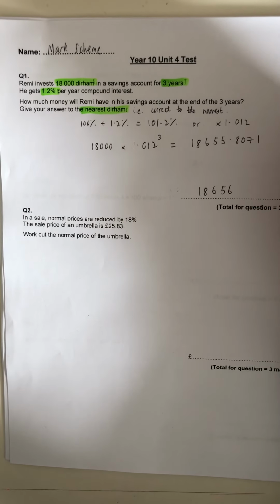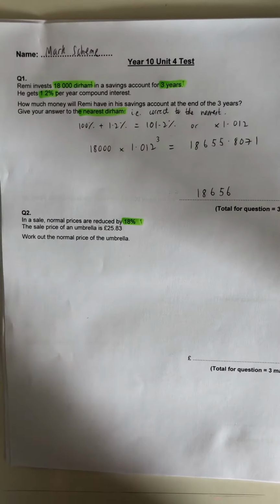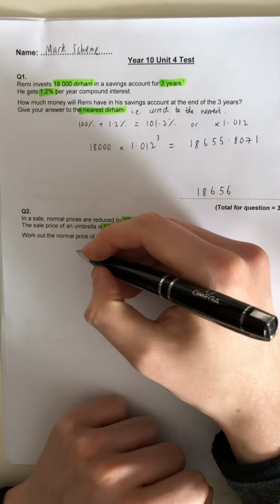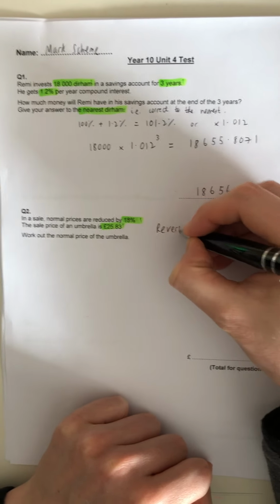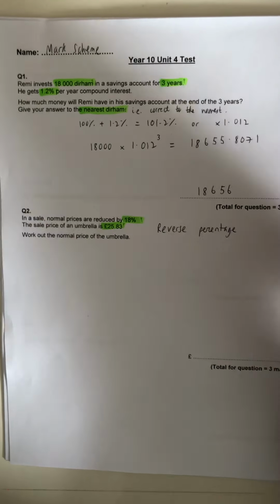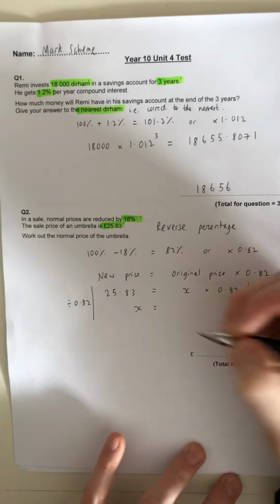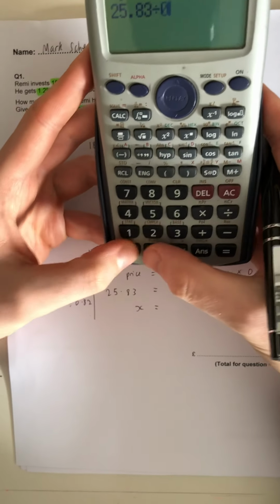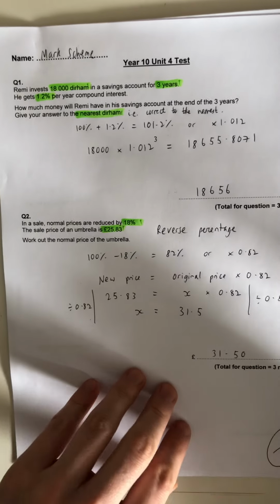Year 10: Unit 4 Test Part 1